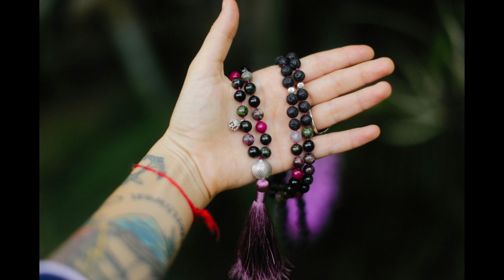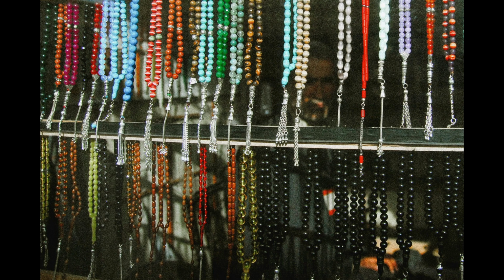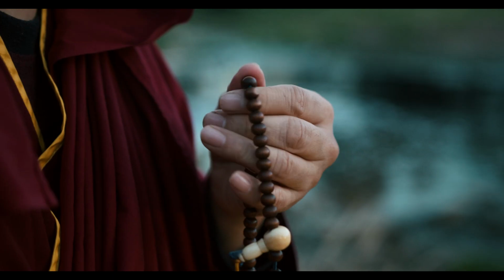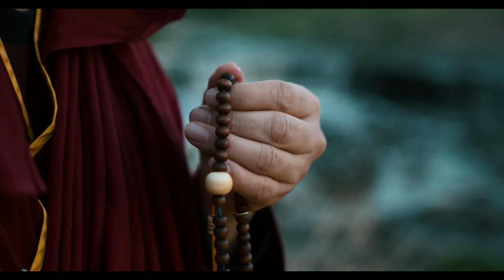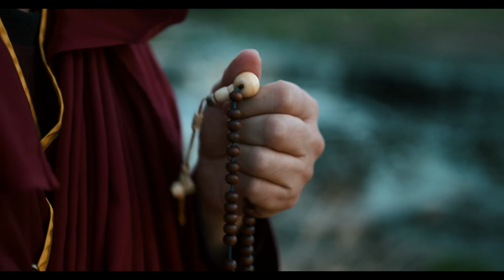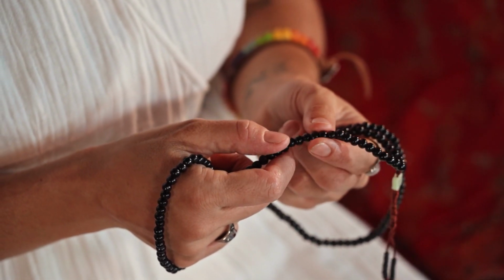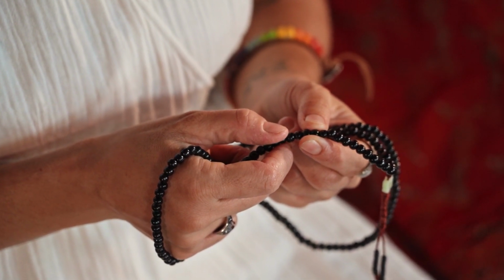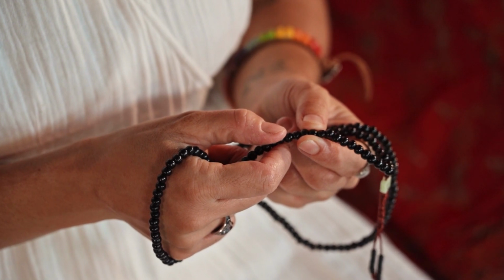How to Know Which Kind of Mala Beads to Get | Choosing the Right Mala for You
🧘‍♀️ How to Know Which Kind of Mala Beads to Get | Choosing the Right Mala for Your Journey 🧘‍♂️

Are you wondering which mala beads are right for your energy, intention, or spiritual practice? In this video, we guide you through how to choose the best mala beads based on crystals, chakras, colors, and personal intentions. Whether you're a beginner or deep into your meditation journey, this video will help you pick a mala that aligns with your soul. 🌿✨

👉 What You’ll Learn in This Video: 00:00 - Intro
00:25 - What are mala beads?
00:50 - Setting your intention
01:20 - Choosing by crystal or stone
02:15 - Mala colors & chakra meanings
02:50 - How to feel if it’s the right one
03:15 - Using your mala with intention
03:40 - Final thoughts

🔮 Popular mala types covered:

Rudraksha mala beads

Rose quartz mala

Amethyst mala

Sandalwood mala

Tiger’s eye

Lava stone

💎 Why Use Mala Beads?
Mala beads are powerful tools for meditation, manifestation, healing, and energy alignment. Wearing or using the right mala can enhance your mindfulness, focus, and emotional well-being.

✨ Looking for a chakra mala, a crystal mala, or a handmade meditation mala? This video will guide you to the perfect choice.

Spiritual wellness

Crystal healing

Mindful living